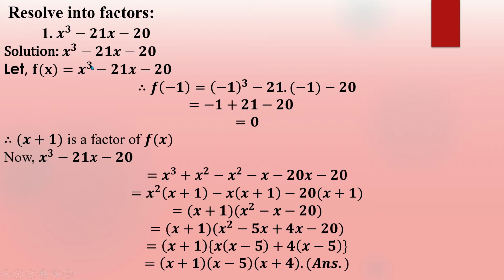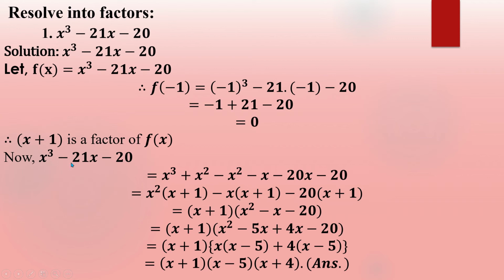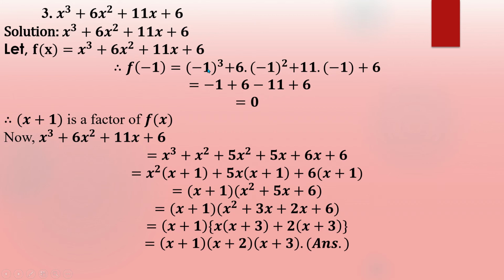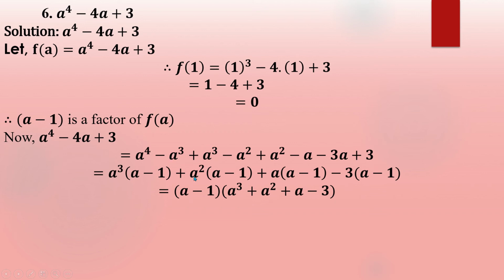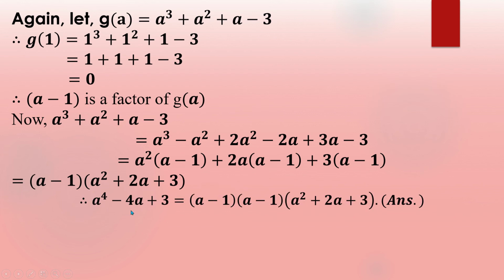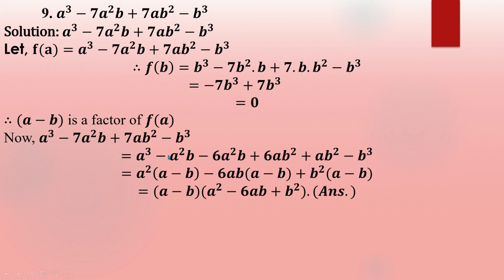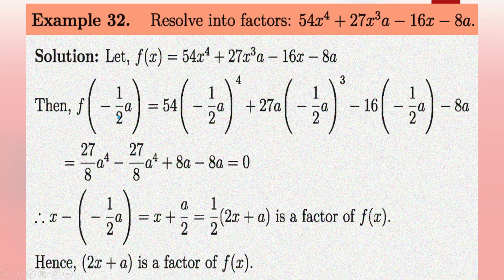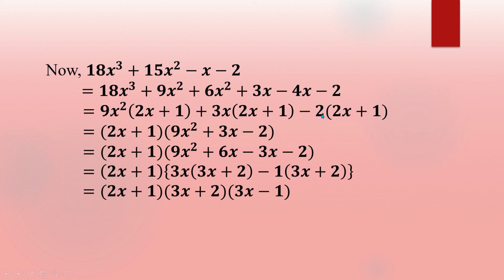Class: STD-IX, Subject: Mathematics, Chapter: 3 (Algebraic Expressions), Ex-3.4, Lec-01